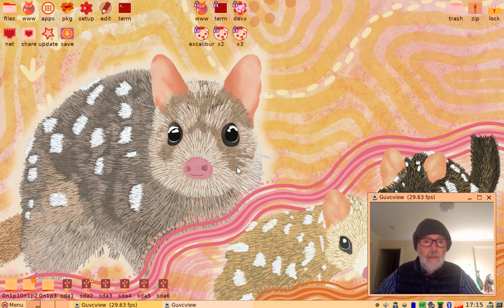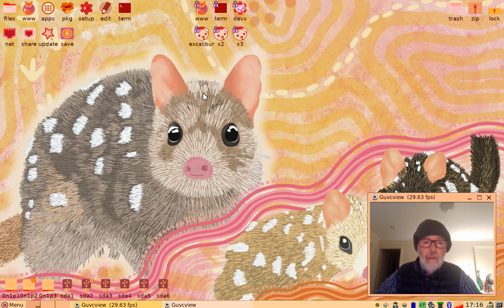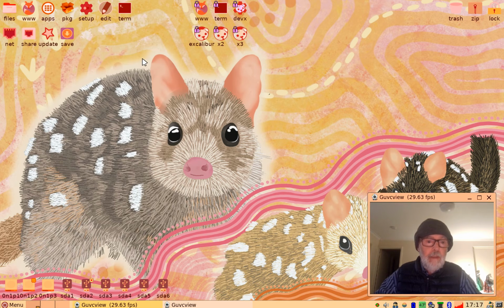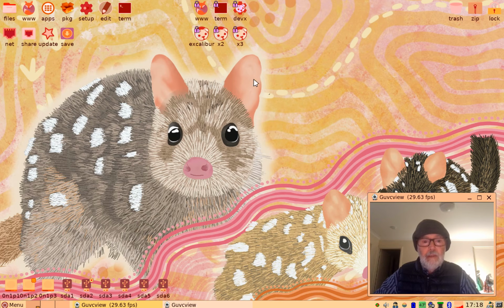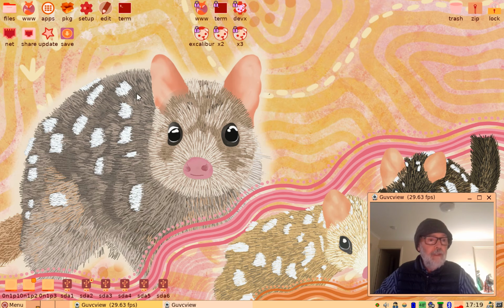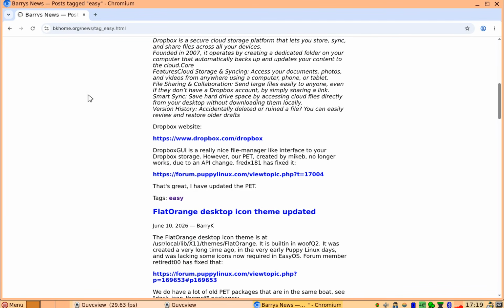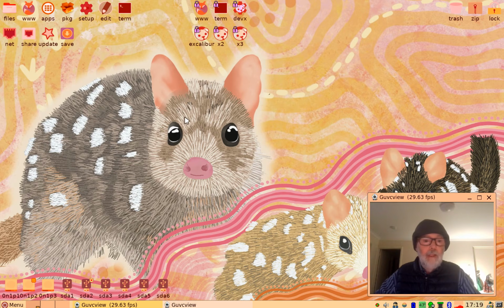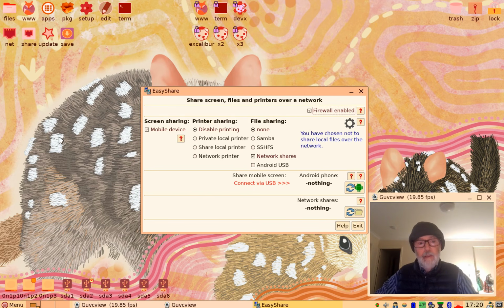EasyOS Part1: Introduction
EasyOS is a Linux Operating System. Run this on your computer, extremely easy to install, a wonderful alternative to Windows. Very easy to use, an abundance of free applications builtin. This is a brief introduction, planning a series of videos. EasyOS is unique, unlike any other Linux distribution.